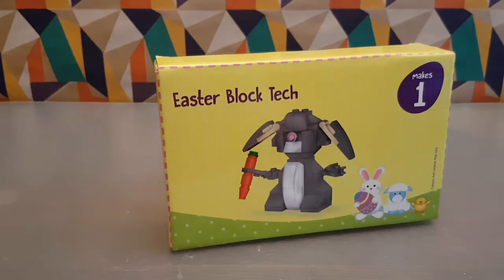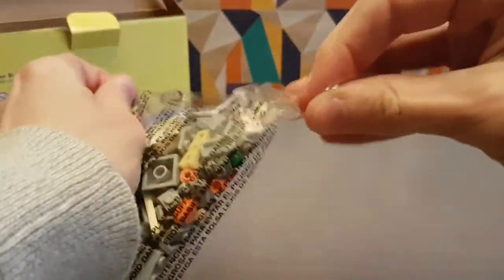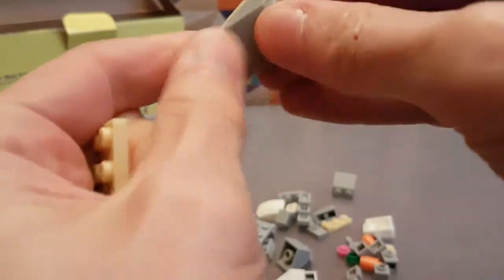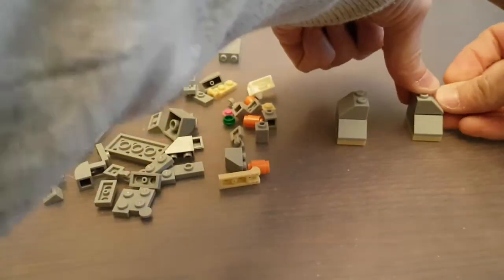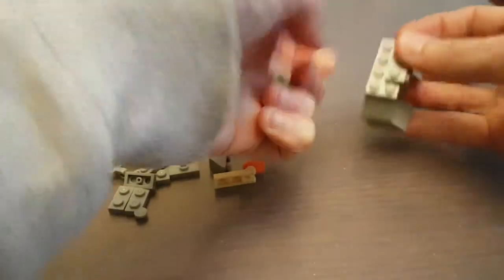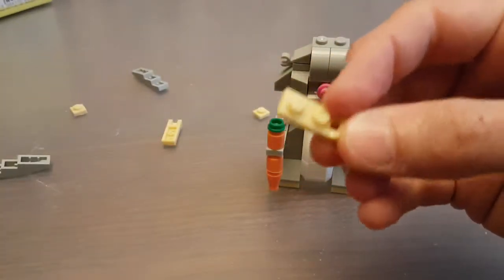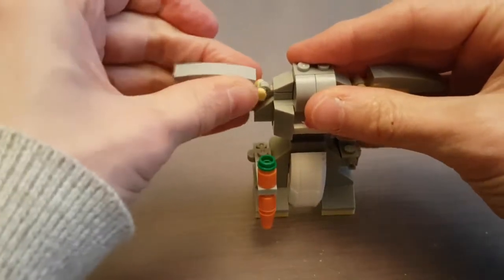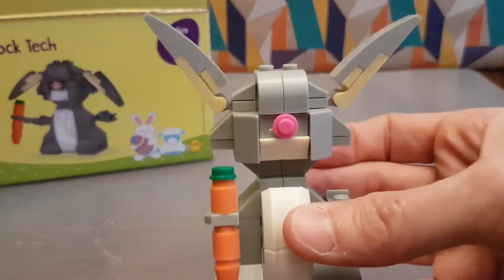Easter Block Tech Part 1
Time to build the Easter Bunny